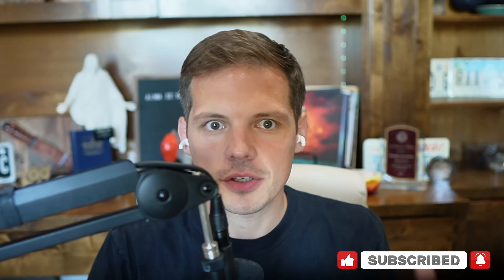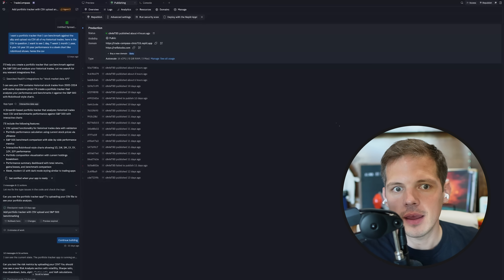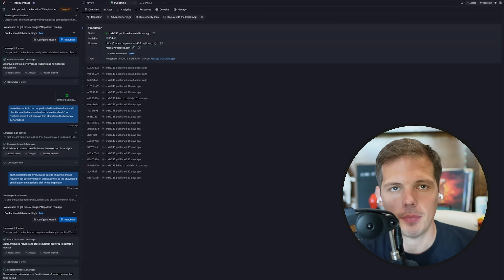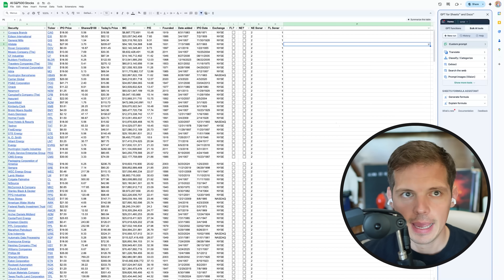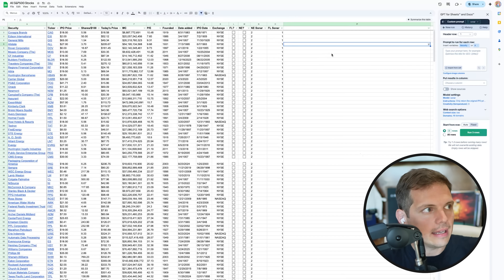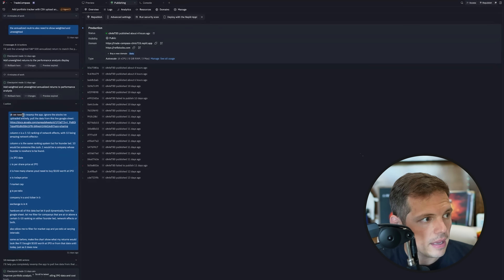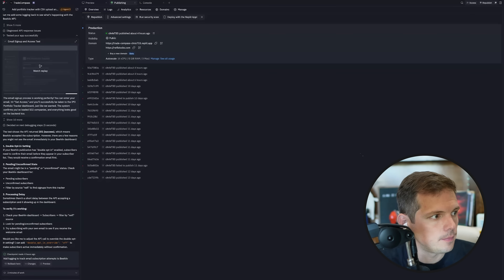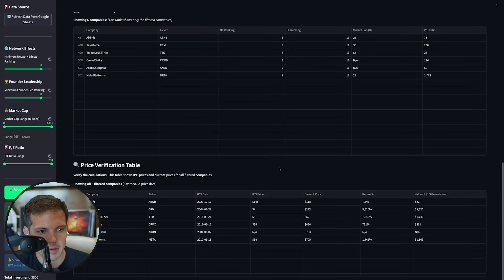I Asked AI to Help Me Beat the Stock Market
Most people will just watch, be the one who actually builds. Try the new Replit Agent 3 now

In this solo episode I wanted to see if I could build a stock investing tool that actually beats the market — using nothing but Replit’s new Agent 3. It now tests, fixes, and improves its own code, so I used it to create NEFL Stocks, a live stock screener that filters S&P 500 companies by how Founder-Led they are and how strong their Network Effects are. The result? A portfolio that’s more than doubled the S&P’s returns over the same period.

Big thanks to @replit for making this possible. You can build apps & automations on top of your data with Connectors

You can check out the Google Sheet with all S&P 500 data and NEFL scores here:

— it’s completely free once you drop your email in.

(This content is for educational and informational purposes only and should not be taken as financial advice.)

This video is for educational and entertainment purposes only. Nothing in this content should be interpreted as financial, investment, or trading advice. Always do your own research or consult a licensed financial advisor before making any investment decisions. The tools and ideas shown are for demonstrating AI and automation concepts — not specific investment recommendations.